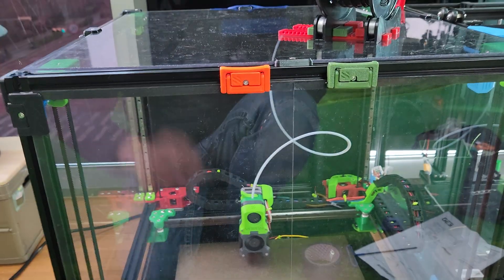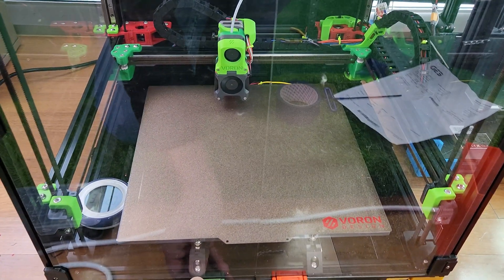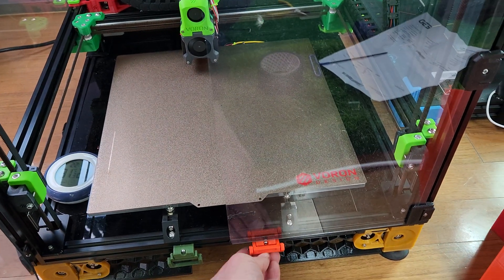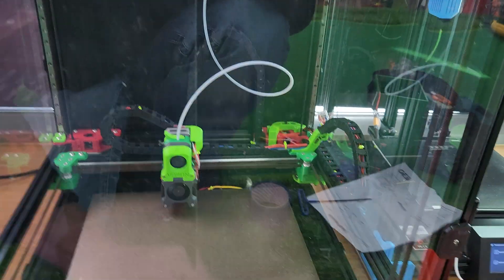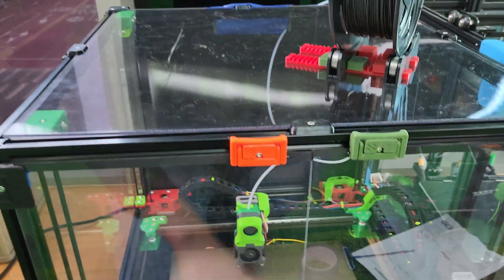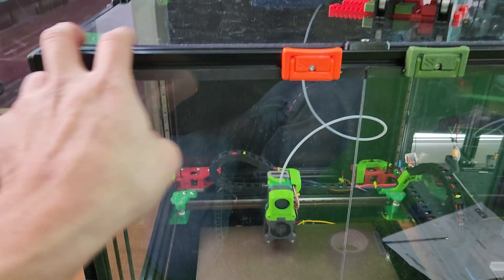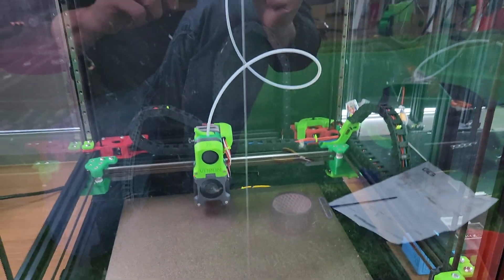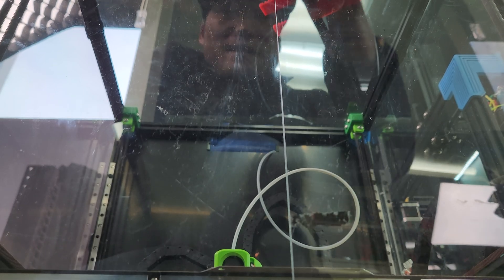Voron 2.4 Panel/Door Latches!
I found the magnet door solution wasn't all that great and the magnets weren't strong enough but found these awesome Voron 2.4 filament latches that allow you to quickly latch your panels and door, much better solution than stock Voron 2.4 design.